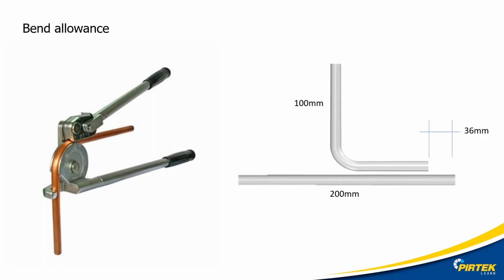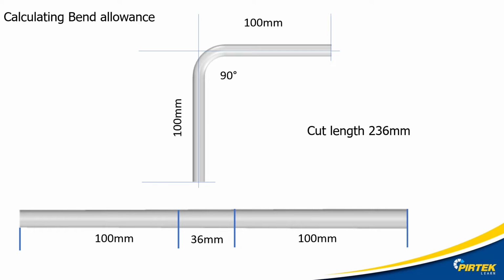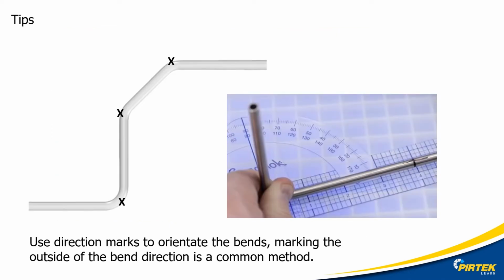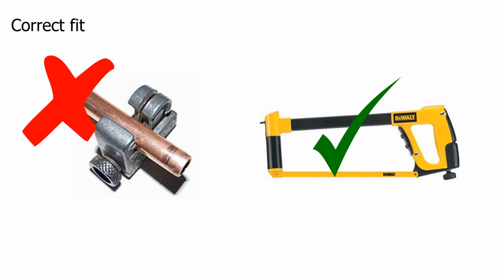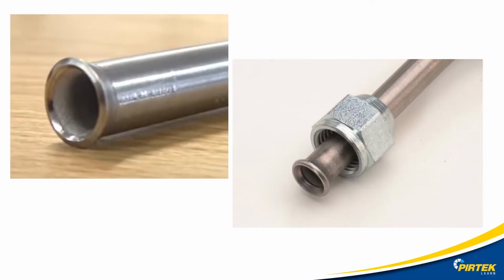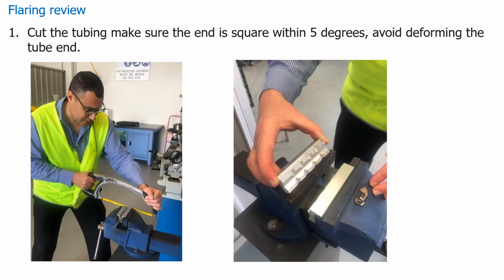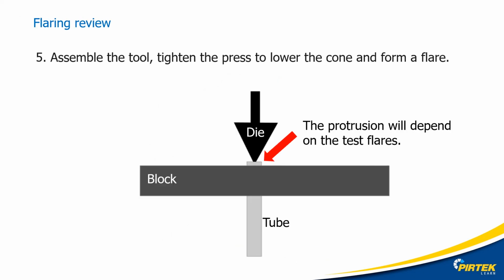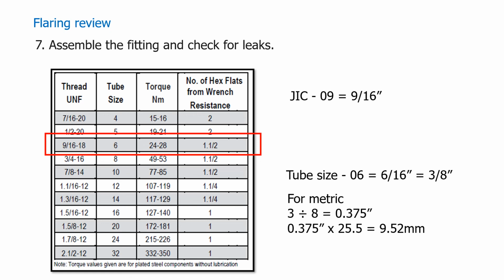Pirtek Tube Bending assembly flaring V1 0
Hydraulic tube bending, tube assemblies and flaring